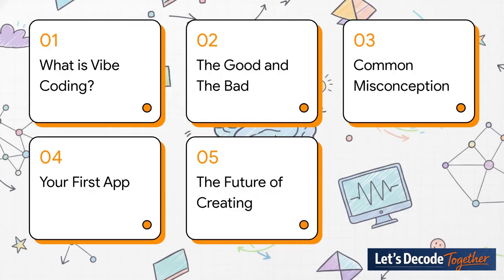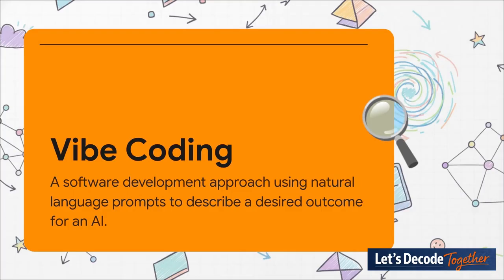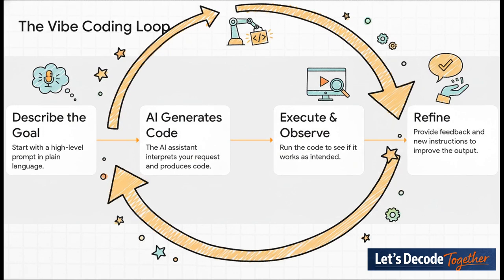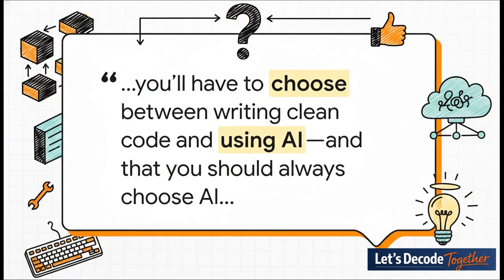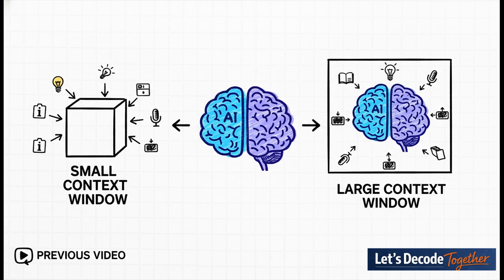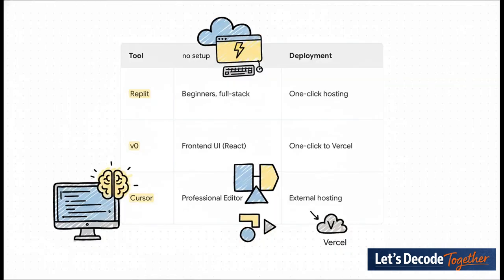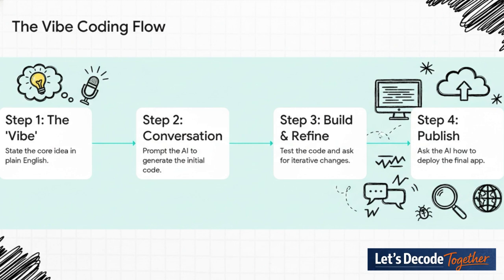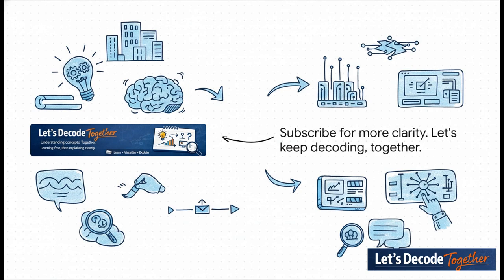What is Vibe Coding? Why are developers suddenly talking about it everywhere | Let's Decode Together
In this video, we decode Vibe Coding — its real meaning, how it works, the best vibe coding tools, and whether it’s the future of software development or just hype.

Vibe coding is a new way of building software where you focus on intent, flow, and outcomes, while AI takes care of syntax and boilerplate. Instead of writing every line of code, you describe what you want — and refine it with AI.

If you’re a developer, beginner, founder, PM, or AI enthusiast, this video will give you a clear, no-BS explanation of vibe coding.

🔍 In this video, you’ll learn:
✔ What is vibe coding (simple meaning)
✔ Vibe coding vs traditional coding
✔ How vibe coding actually works
✔ Popular vibe coding tools & platforms
✔ Why developers are talking about vibe coding
✔ Is vibe coding real coding or just hype?
✔ Who should learn vibe coding
✔ The future of vibe coding

⏱ Timestamps / Chapters
00:00 Introduction
00:45 What Is Vibe Coding? (Meaning Explained)
02:35 Is Vibe Coding good or bad?
03:17 Common miscopcentions related to Vibe Coding
05:10 Vibe Coding Tools & Platforms
05:35 Steps to get started with Vibe Coding (A real life example)
06:51 The Future of Vibe Coding
07:35 Let’s Decode Together

💬 Your turn
Do you think vibe coding is the future of software development or just a trend?